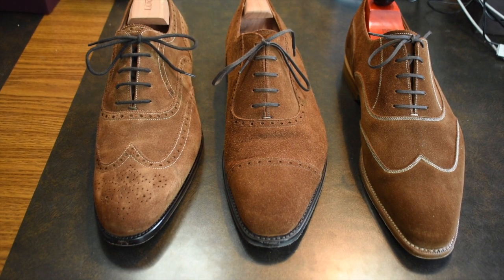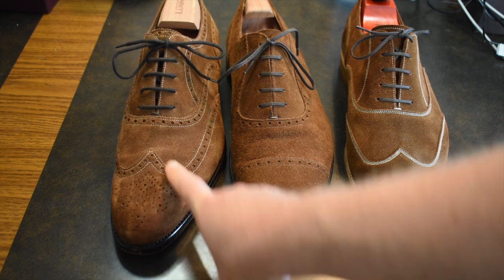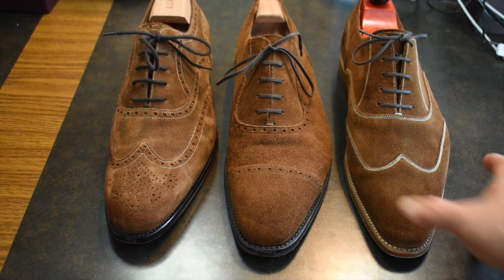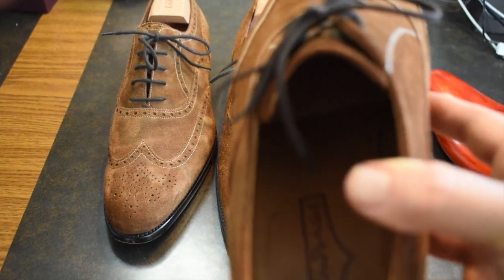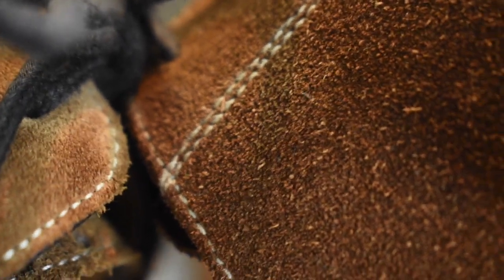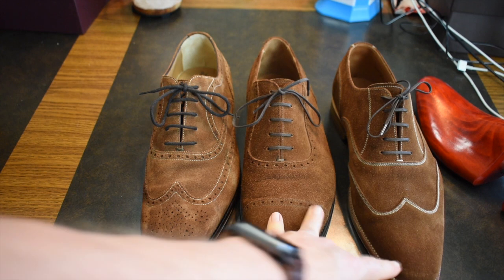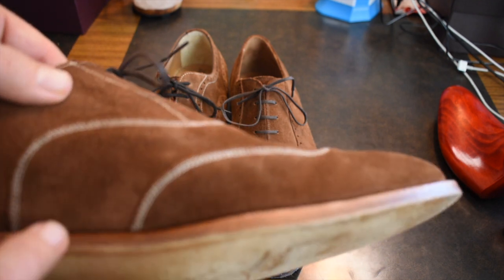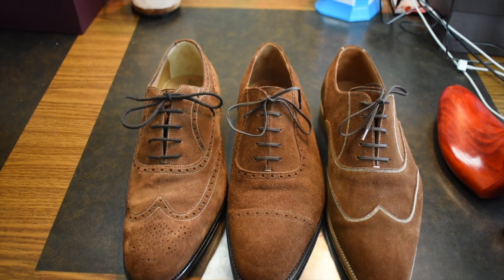Shoe Battle - Suede Oxfords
Shoe Battle between three suede oxfords, Paolo Scafora Neapolis, Amblier  Strand and J Fitzpatrick Pullman. All in light brown suede.